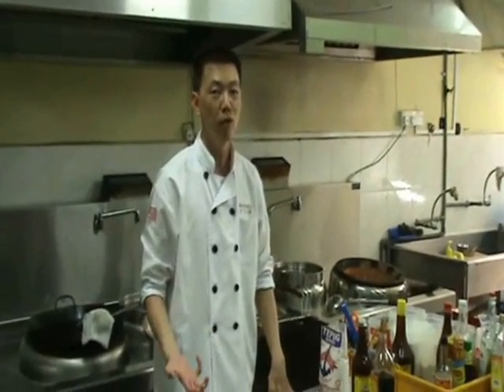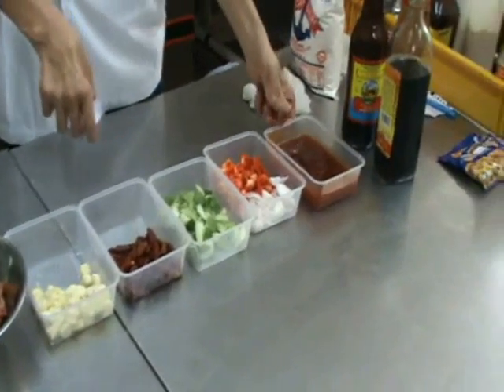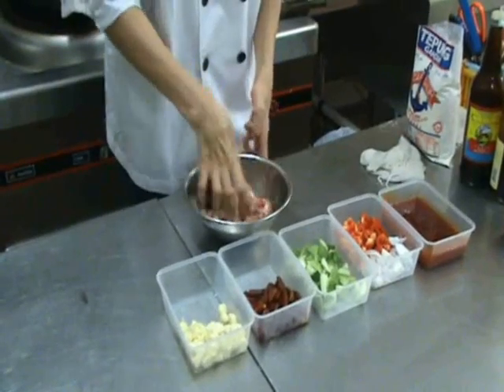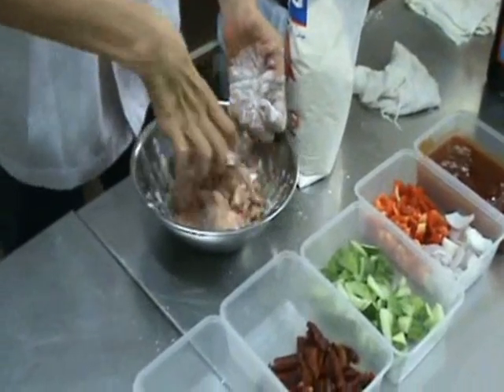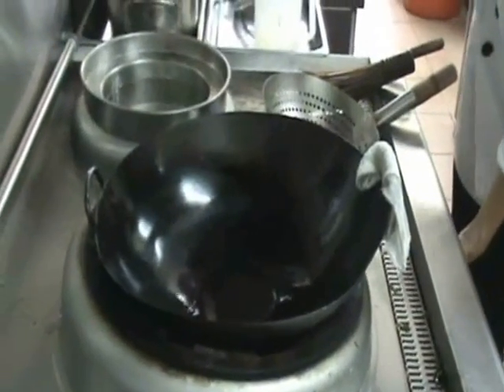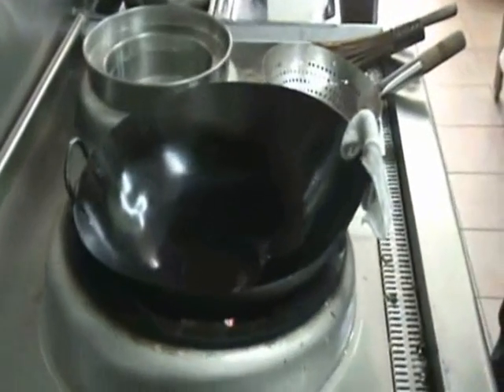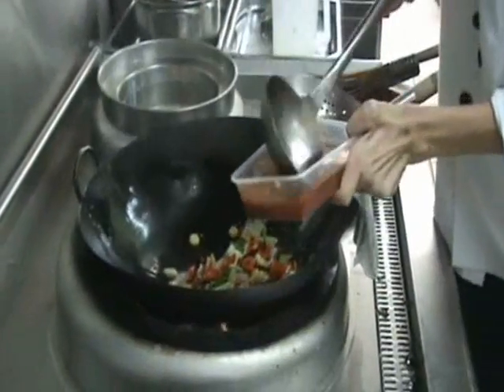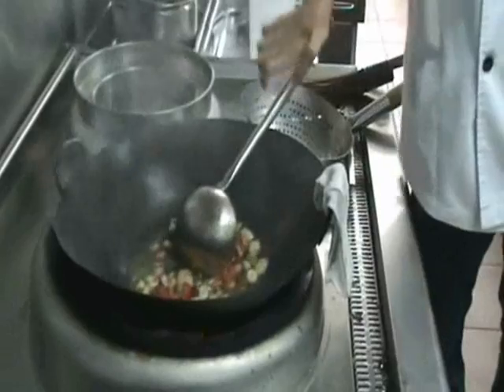Gong Bo Chicken By Chef Peter Pang Cooking Video Series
Gong Bo Chicken is delicious and easy to cook.

Chef Peter Pang